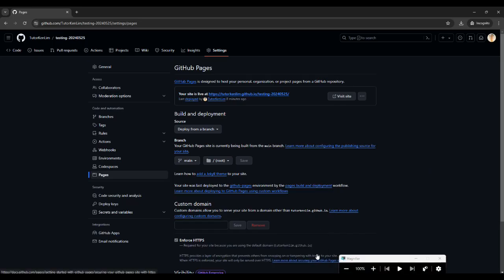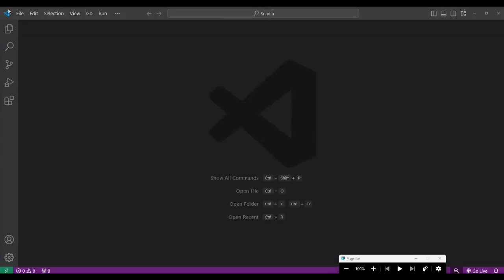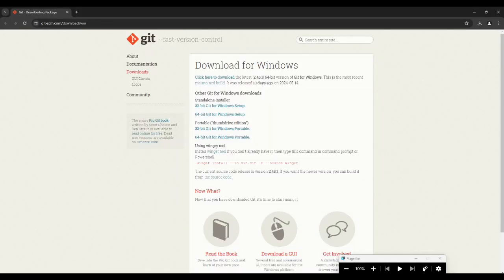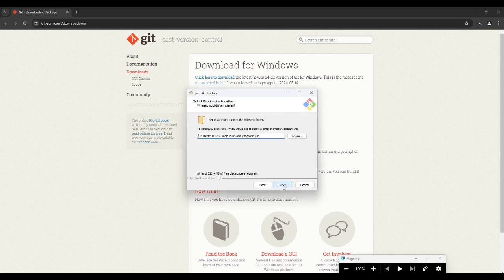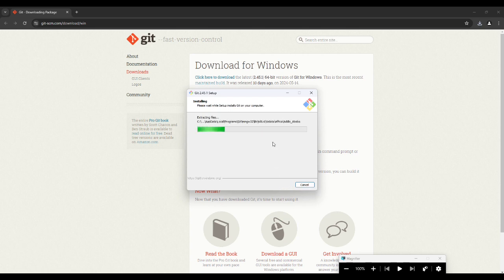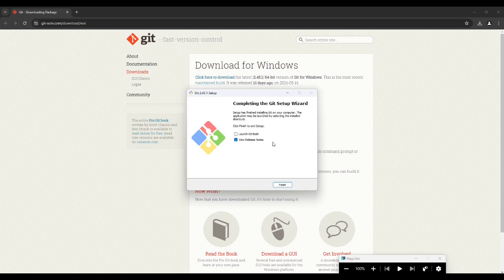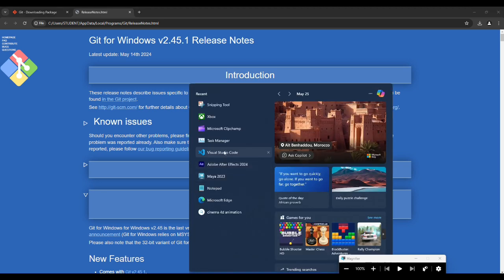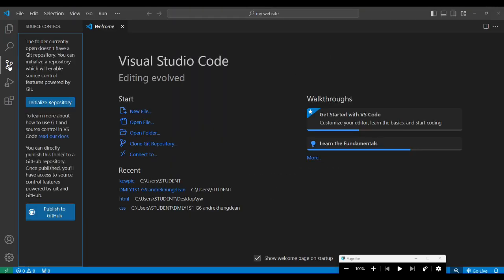Step 3 - Install Git Window Version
While you install the Github into your Window laptop or PC, you can choose 32-bit or 64-bit Github installer.